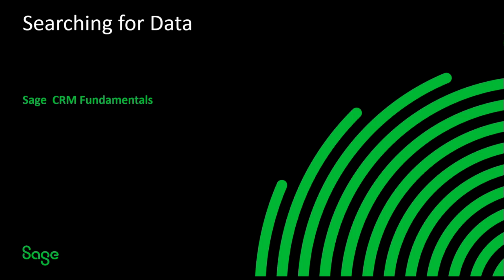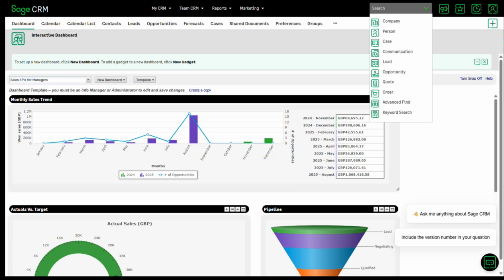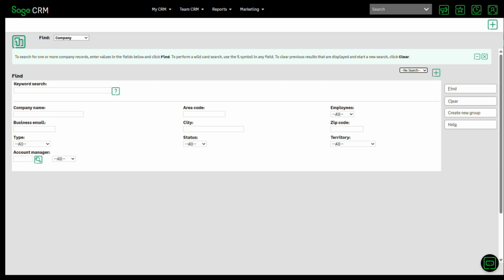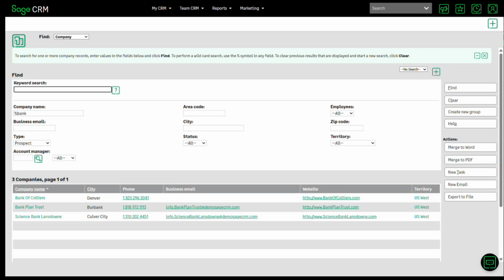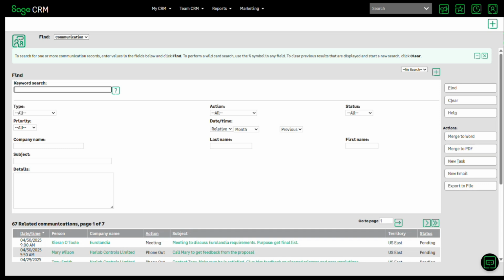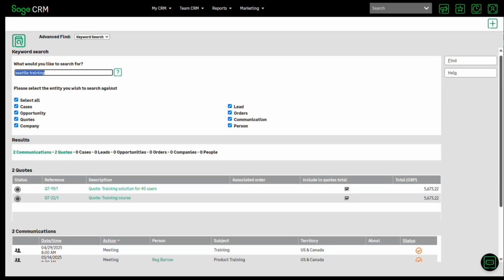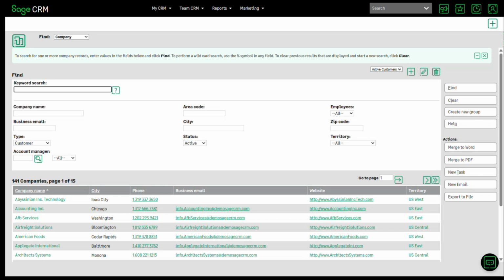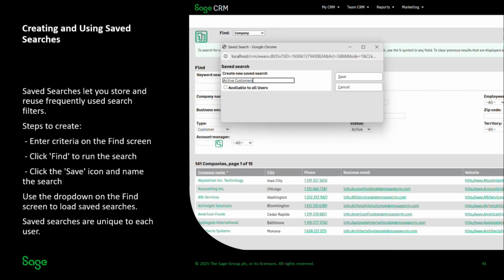Sage CRM - Searching for data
This topic is designed to help the new User.  This lesson, in particular, will cover the knowledge needed to understand how a user can search for records using different criteria and the knowledge needed to understand how keywords search can be carried out to retrieve data quickly.